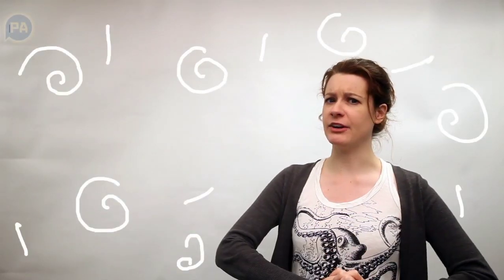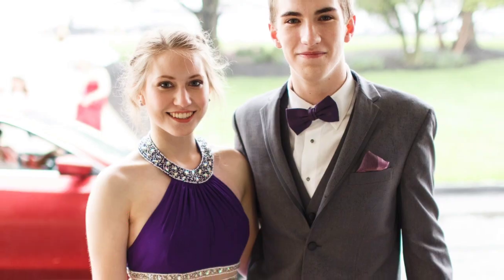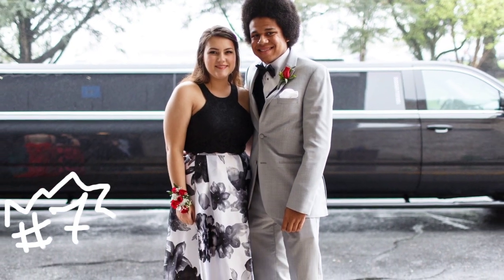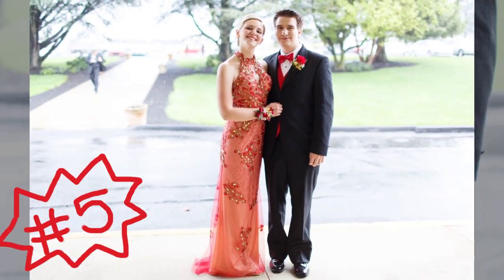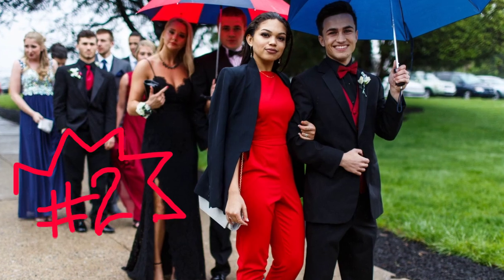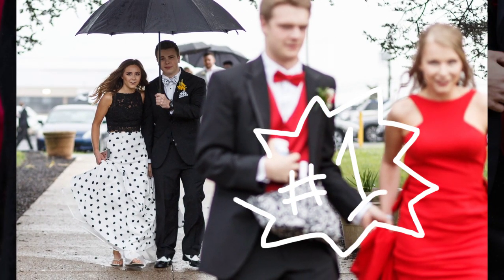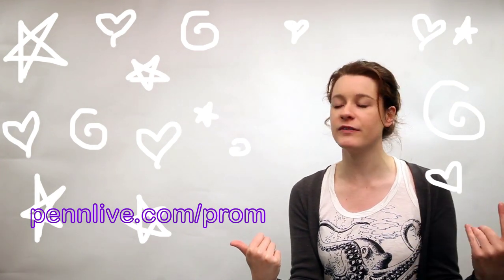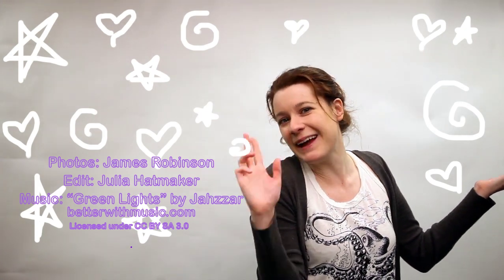Central Dauphin Prom 2016: 10 favorite looks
The best tuxes and gowns from the 2016 Central Dauphin High School Prom -- in our personal opinion.